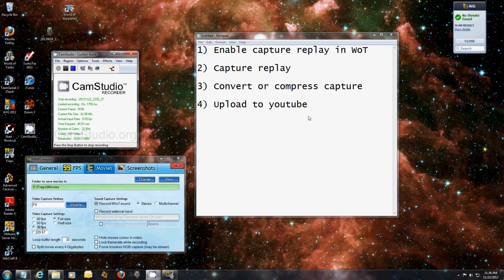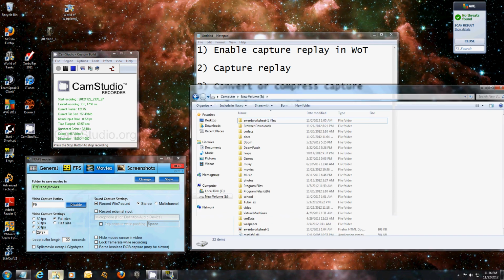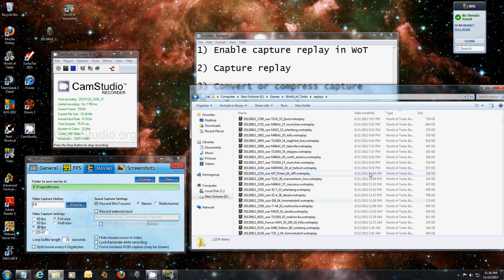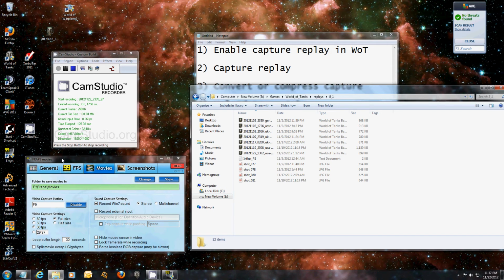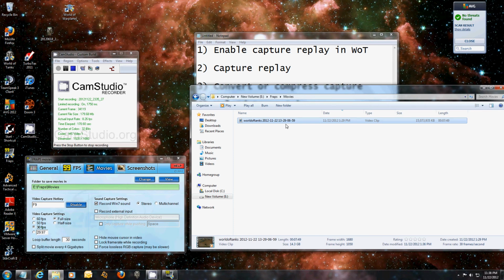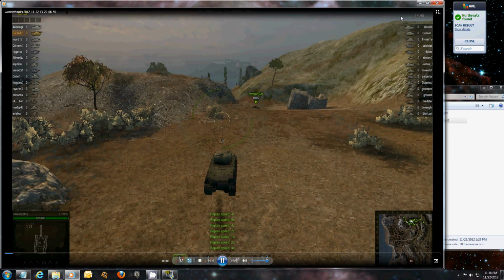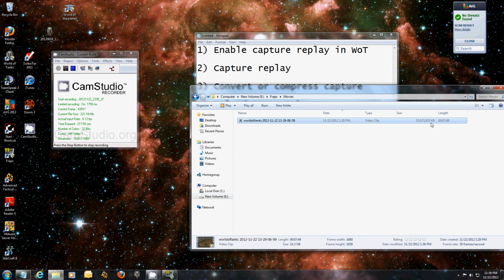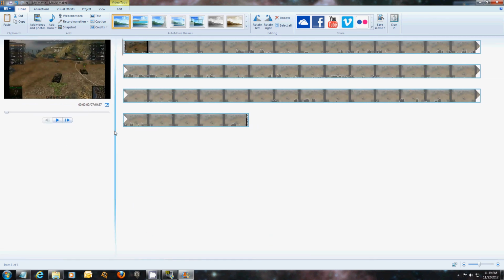How to upload WoT replays to youtube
I've seen this question come up a number of times in the WoT forums so I decided to put together a quick how-to video.